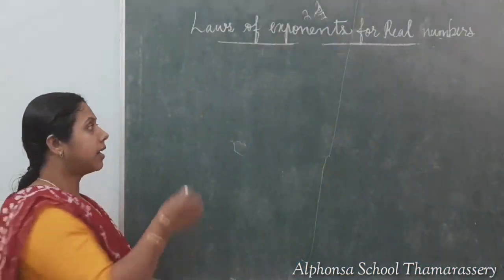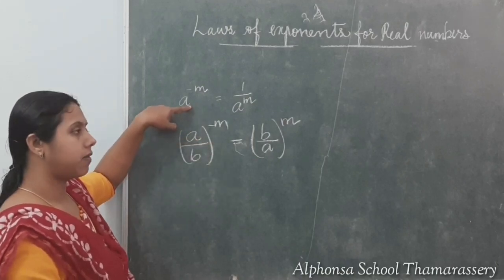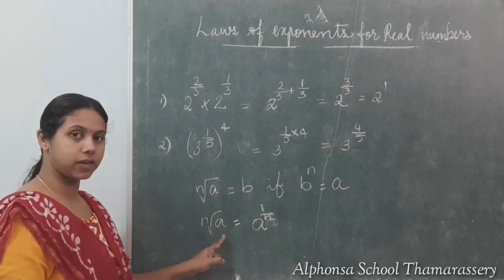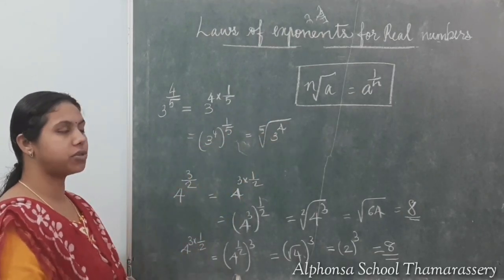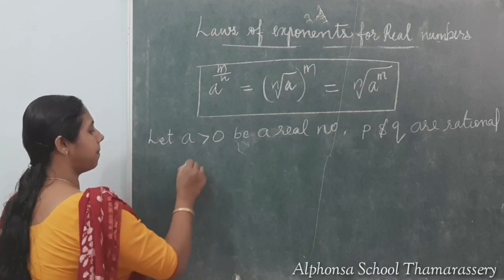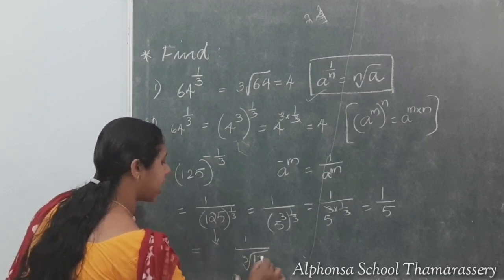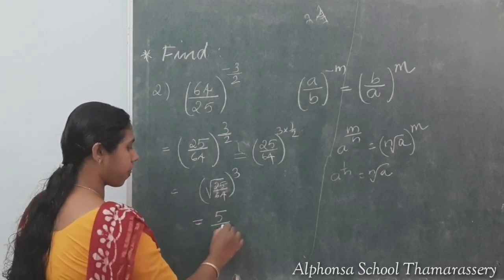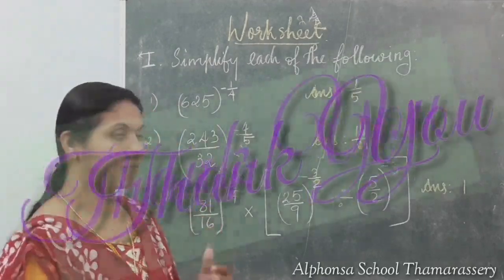Class 9 Maths Nicey Baby Part 26